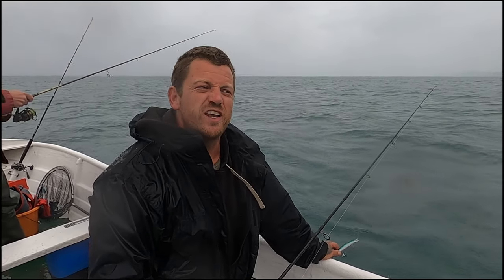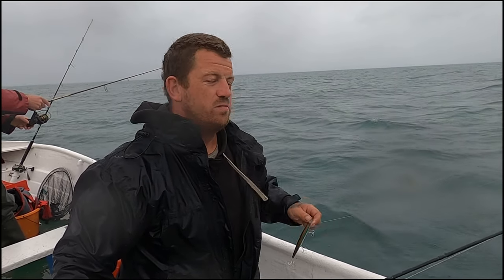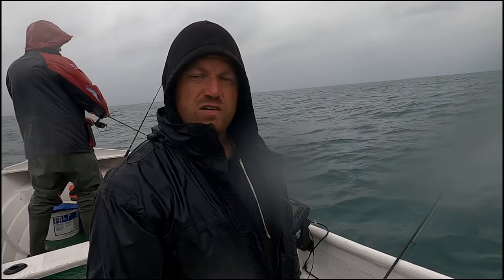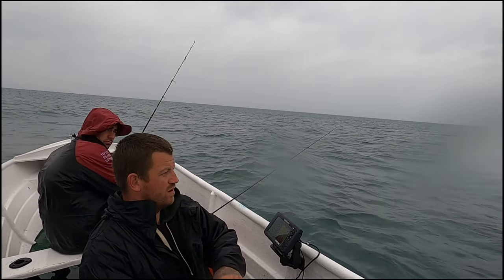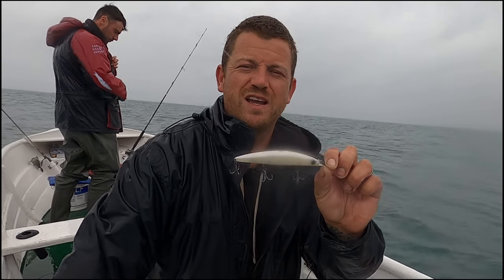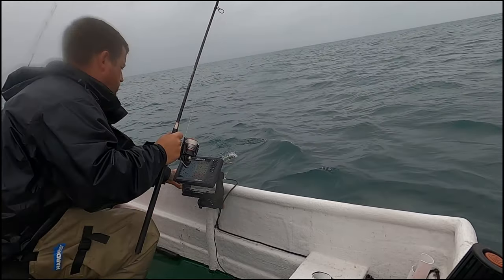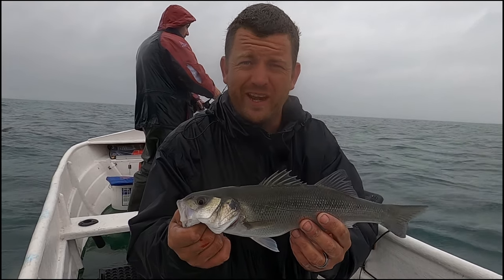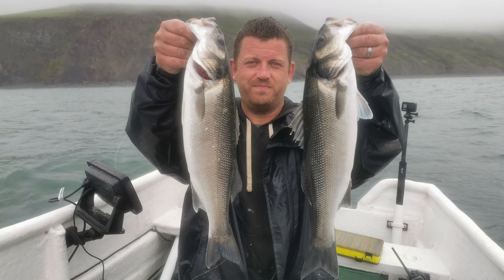BASS Fishing VERY ROUGH CONDITION'S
Bass fishing over a shallow reef in very harsh conditions on divers and surface lures. Well, what can I say. This video is a bit mental. The conditions were seriously wet and there was a good south west blow on. We were sheltered from the wind a little but as you will see in the video its not great. We landed 30-40 bass in three hours so, it was definitely worth it in those conditions.
The video quality and sound are not perfect so I'm very sorry for that. I hope you enjoy the video.

Once you have seen the video and if you have enjoyed it.

00:00 Start
00:54 Leaving slipway
1:46 choppy sea
2:00 start of fishing
12:00 end

I don't expect anything from anyone, but i have a had a few messages asking if people can donate which is seriously generous and appreciated. your an amazing army. Thank you for the support.

The equipment I was using.

.Rovex lure pro 20-30g 8ft rod

.Daiwa crossfire 3000 reel

.Berkley whiplash braid cheapest i could find for you

.Daiwa r50 ssr f-g shorline shinner this is not same color but will be very good

.Megabass zonk 21g not the same color but will work just as good

Can't find a yozuri mag popper sorry